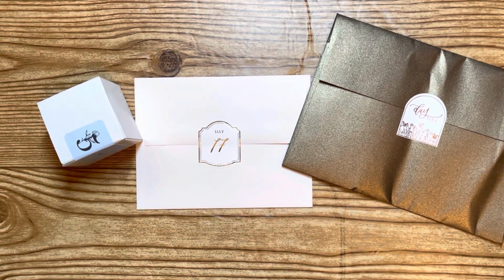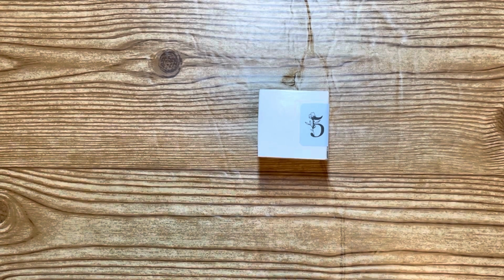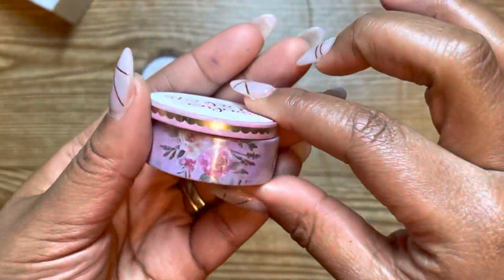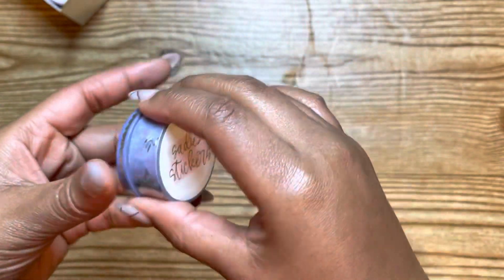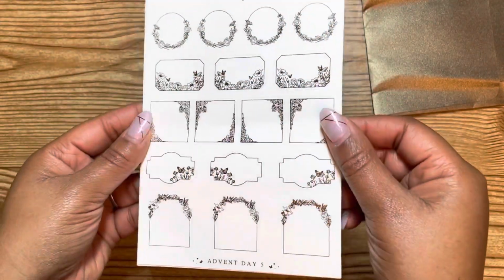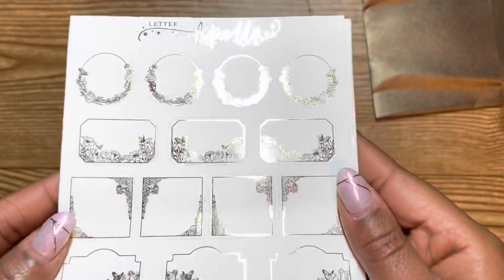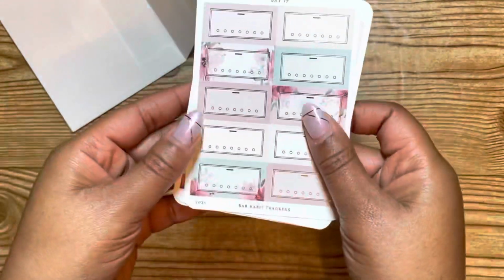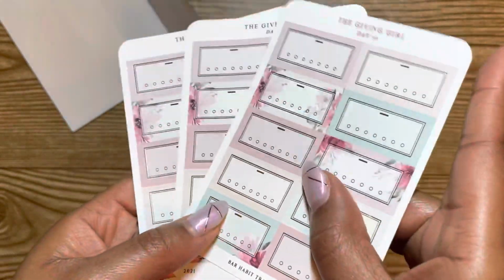Sadie's Stickers, Letters To Apollo & The Giving Girl 2021 Advent Calendar Unboxing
Don’t forget...